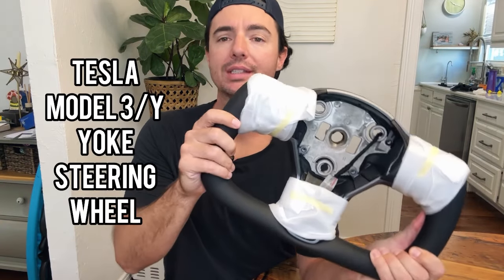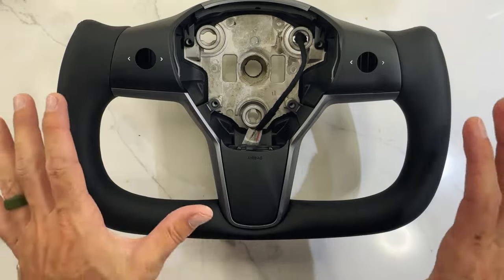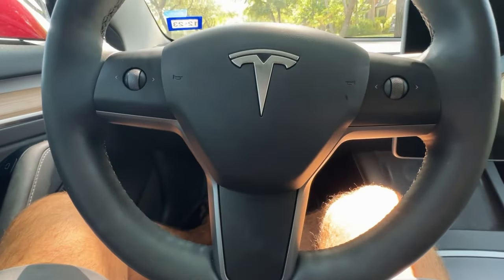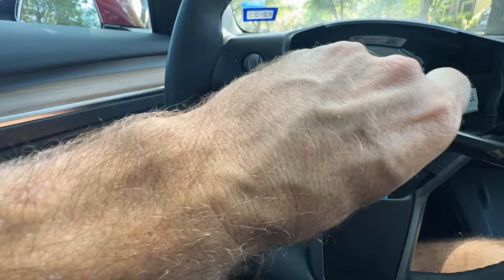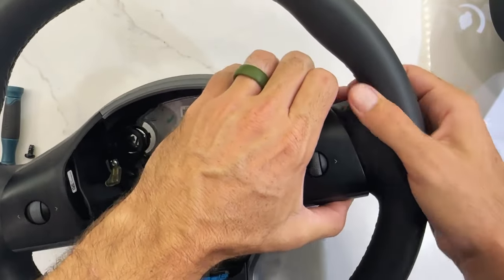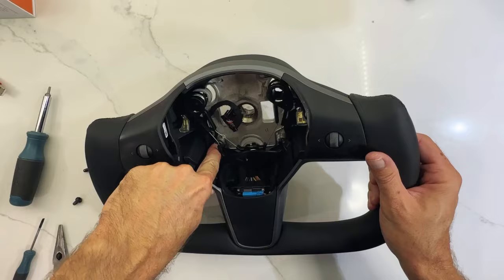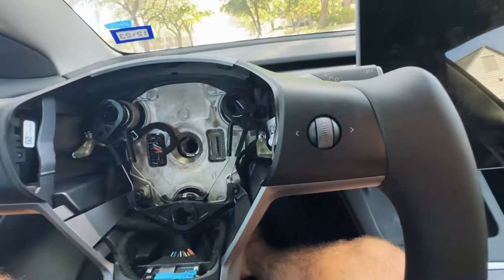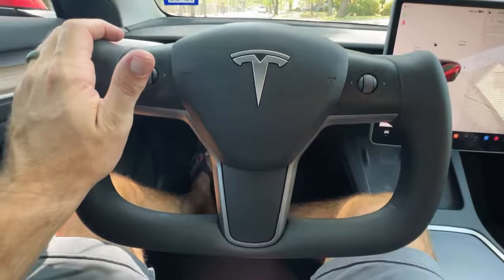TESFEEL Tesla Yoke Steering Wheel for Model 3 FULL INSTALL TUTORIAL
Introducing the TESFEEL Tesla Yoke Steering Wheel - Elevate Your Driving Experience!

Unveiling a revolutionary upgrade for your Tesla Model 3 or Model Y (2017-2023), the TESFEEL Tesla Yoke Steering Wheel brings a perfect blend of innovation, personalization, and luxury to the forefront of your driving journey. Crafted with meticulous attention to detail and designed to enhance every aspect of your driving experience, this cutting-edge accessory redefines the way you interact with your vehicle.

Personalized Precision:
Immerse yourself in a world of personalized precision with the TESFEEL Tesla Yoke Steering Wheel. Engineered to seamlessly integrate with your Tesla Model 3 or Model Y (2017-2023), this yoke steering wheel offers a truly bespoke driving experience. Its ergonomic design fits snugly in your hands, ensuring optimal grip and control on the road. Choose from a range of customizable options, including color themes, stitching patterns, and finishes, to create a steering wheel that reflects your individual style.

Nappa Leather Elegance:
Step into luxury with the Nappa leather upholstery that graces the TESFEEL Tesla Yoke Steering Wheel. The finest quality Nappa leather wraps around the wheel, exuding opulence and comfort. The tactile pleasure of the leather complements the modern aesthetics of your Tesla's interior, adding an element of sophistication to every drive.

Heating Functionality - Comfort Redefined:
Embrace the embrace of warmth even during the coldest of drives. The TESFEEL Tesla Yoke Steering Wheel comes equipped with a cutting-edge heating function that ensures your hands remain cozy and comfortable, no matter the weather outside. Activate the heating feature with a simple touch, and experience driving in unparalleled comfort.

Seamless Installation and Integration:
Worried about installation? Don't be. The TESFEEL Tesla Yoke Steering Wheel is engineered for effortless installation. Designed to fit seamlessly within the existing structure of your Tesla Model 3 or Model Y (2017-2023), the yoke steering wheel installation process is hassle-free, requiring no modifications to your vehicle's original design.

Innovation Meets Aesthetics:
Beyond its luxurious aesthetics, the TESFEEL Tesla Yoke Steering Wheel incorporates state-of-the-art technology that aligns with Tesla's innovative spirit. Experience the perfect fusion of form and function, as the yoke steering wheel adapts to your every command with remarkable accuracy and responsiveness.

Elevate Your Connection with the Road:
Every twist and turn, every acceleration and deceleration - the TESFEEL Tesla Yoke Steering Wheel allows you to truly connect with your vehicle and the road. Its yoke shape offers an unobstructed view of the dashboard, enhancing visibility and control. Navigate with confidence and precision, knowing that you're equipped with a steering wheel that's designed to empower your driving experience.

Upgrade to the TESFEEL Tesla Yoke Steering Wheel and unlock a new dimension of driving luxury, performance, and personalization. Elevate your journey behind the wheel and redefine what it means to drive a Tesla. Experience the future of driving today!